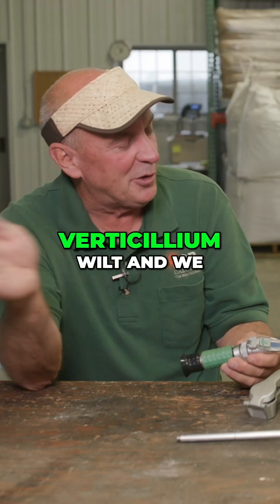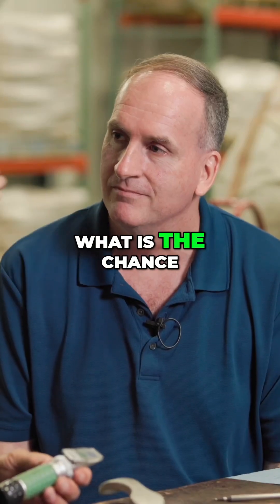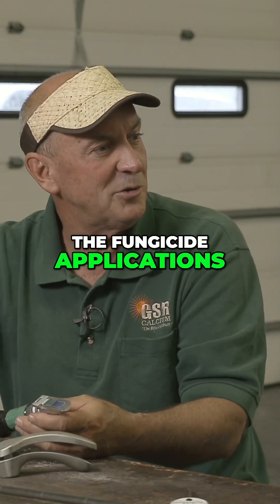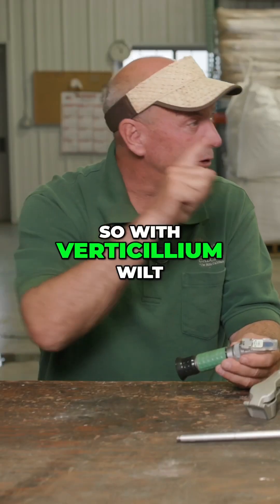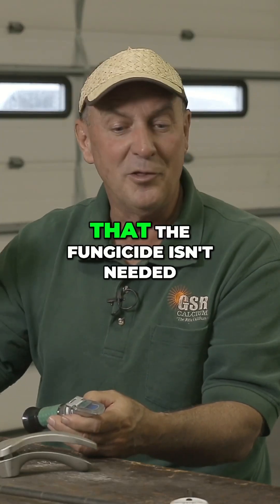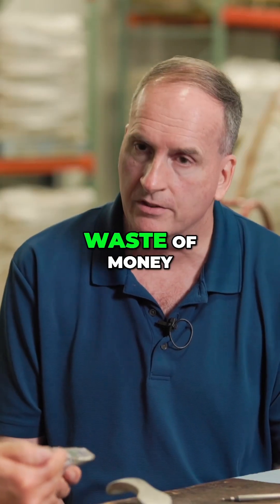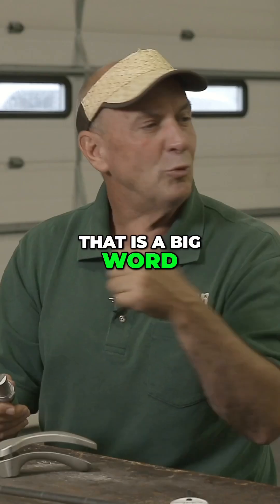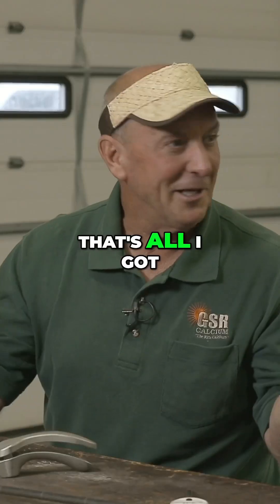BRIX Levels for Plant Disease Resistance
Glen Rabenberg and Dr. Thomas Dykstra discuss the importance of BRIX levels in plants and how they can influence overall plant health. They dive deep into the relationship between sugar content, photosynthesis, and the plant’s ability to resist diseases like Phytophthora, Rhizoctonia, Pythium, Verticillium Wilt, and Powdery Mildew. Be sure and check out the full video to learn more about how maintaining the right BRIX levels can help you grow healthier, more resilient crops without relying on chemicals.